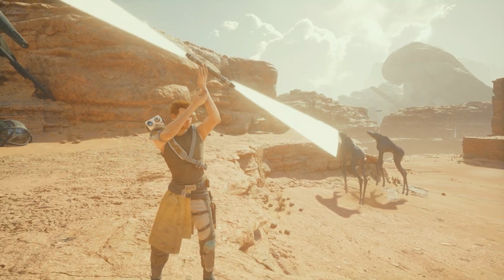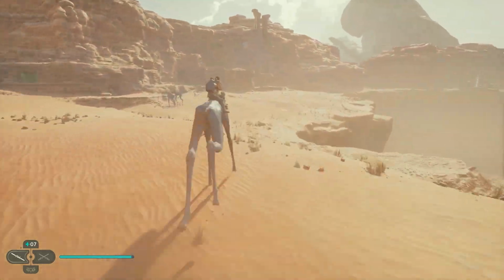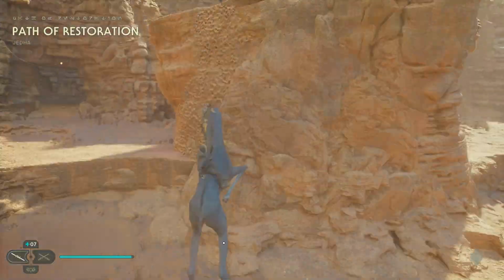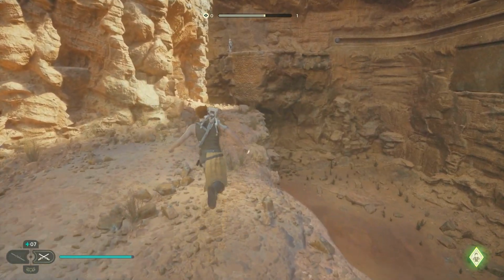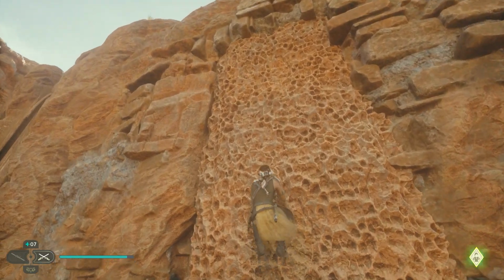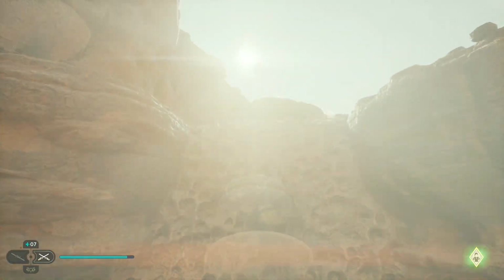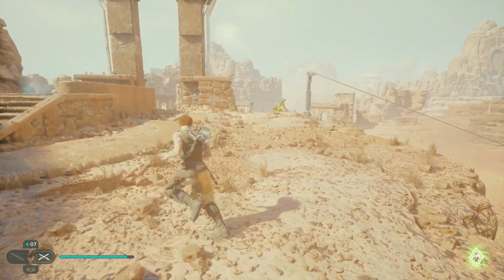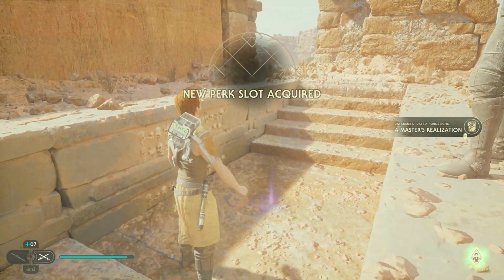Path of Restoration Perk Slot Upgrade Puzzle | Walkthrough ► Star Wars Jedi Survivor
This is a video guide walkthrough on how to do the path of restoration to get a perk slot upgrade in the Star Wars Jedi Survivor game.